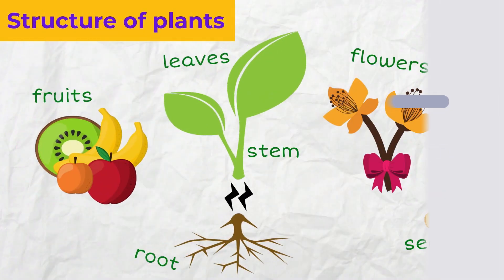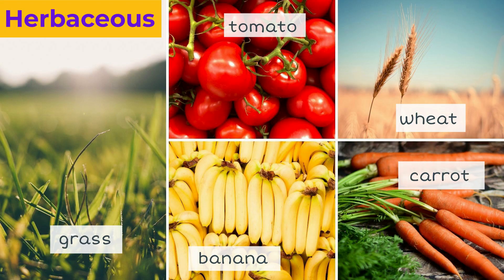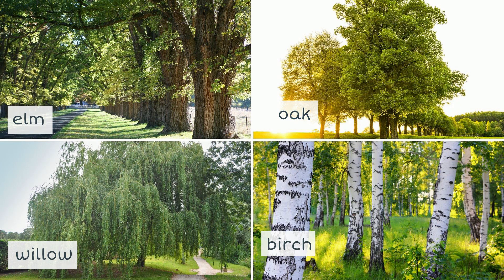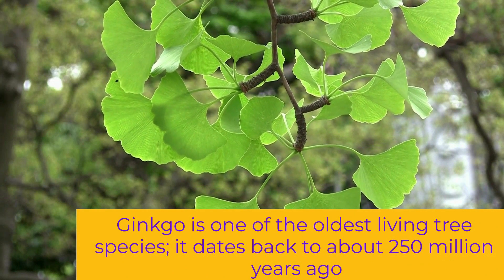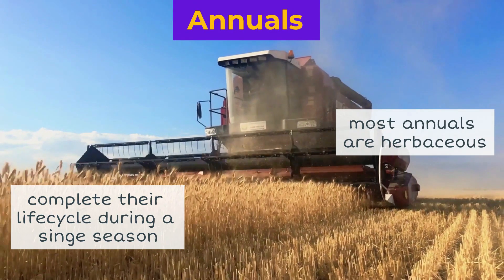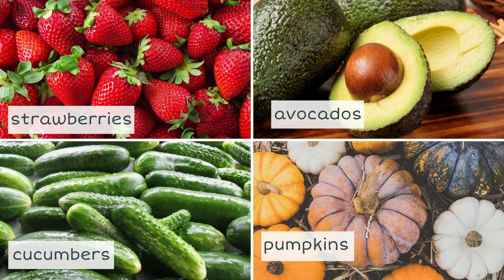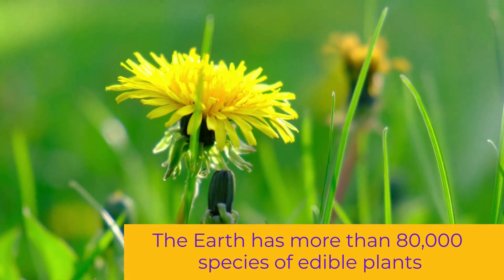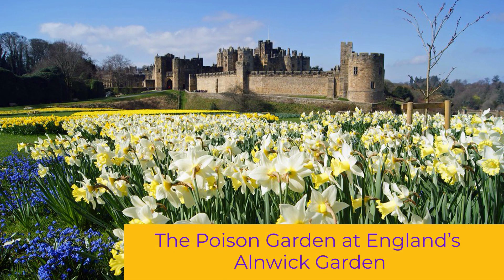Speak About Plants in English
In this video we are looking at some interesting more advanced vocabulary related to plants. A great resource if you are preparing for TOEFL or IELTS, or other English exams.
📙Category: English vocabulary
🎓Level: Intermediate (B2)
📄Contents:
0:00 structure of plants
0:41 classification by growth habit: herbs, shrubs, trees, climbers and creepers
0:53 examples of herbaceous plants
1:01 difference shrubland and shrubbery
1:11 examples of shrubs
1:42 difference between deciduous and evergreen treen
2:59 difference between creepers and climbers
3:24 lifecycle of plants: annuals, biennials, perennials
4:12 confusion about fruit: are strawberries berries? Are avocadoes, cucumbers and pumpkins vegetables?
4:27 are peanuts nuts? Legumes
5:08 garden flowers
5:31 poisonous plants
5:54 are mushrooms plants?

✏️Write your examples and questions in the comments, and we will practise together!